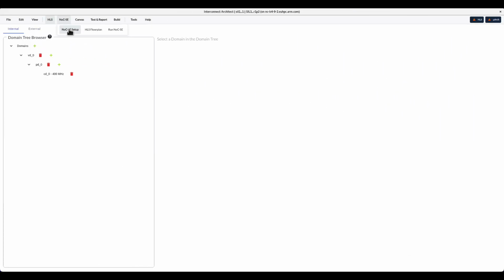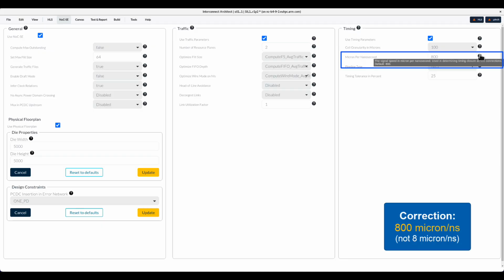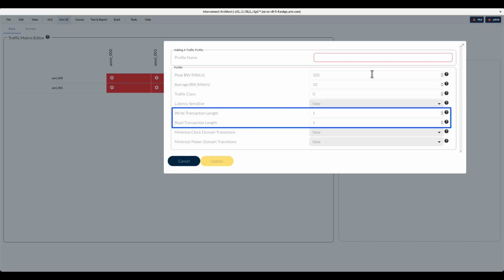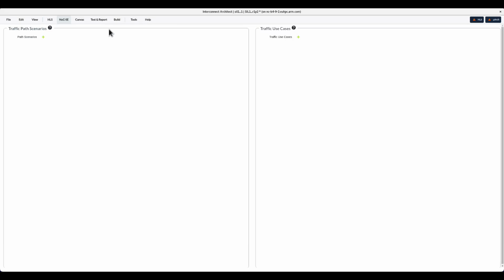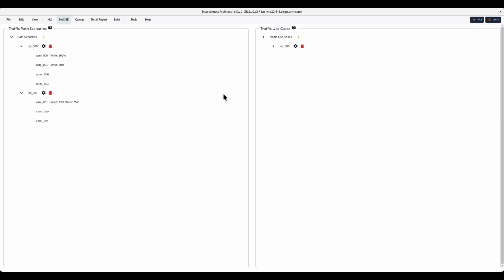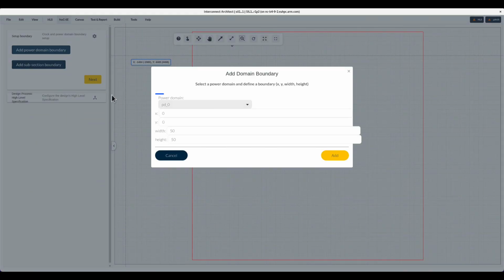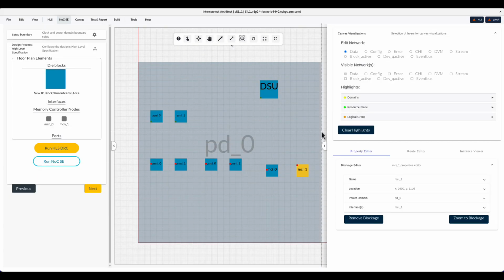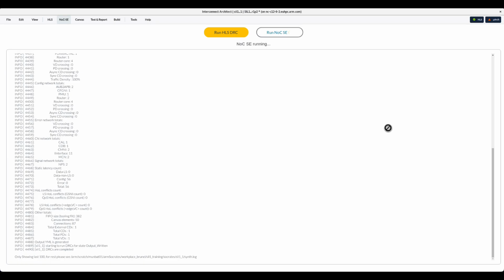Arm Socrates: 58) SI L1 Creation Flow – Part 3 (Network-on-Chip Synthesis Engine)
Learn how to configure and run NoC-SE (Network-on-Chip Synthesis Engine) in Arm Interconnect Architect within Arm Socrates. In this training walkthrough, you'll learn how to define traffic and timing requirements, configure floorplanning constraints, and use NoC-SE to automatically generate a Network-on-Chip topology that meets your system design objectives.

This video covers:

Configuring NoC-SE synthesis settings and optimization strategies
Defining traffic-aware and timing-aware synthesis requirements
Creating basic and advanced traffic models to represent realistic workloads
Assigning bandwidth, latency, and traffic profiles between interfaces
Building path scenarios and traffic use cases for system-level analysis
Creating floorplans, die blocks, and power domain boundaries
Defining physical layout constraints and routing regions
Positioning interfaces and memory controller nodes (MCNs)
Running NoC-SE synthesis and reviewing the generated topology
Using design rule checks (DRC) to validate configurations before synthesis

By the end of this walkthrough, you'll understand how NoC-SE translates high-level design requirements into an optimized interconnect topology, helping accelerate NoC design while balancing traffic, timing, and physical implementation constraints.